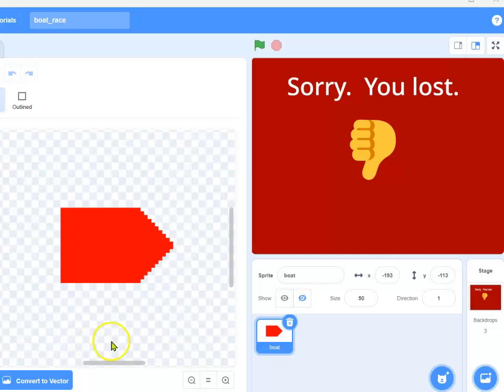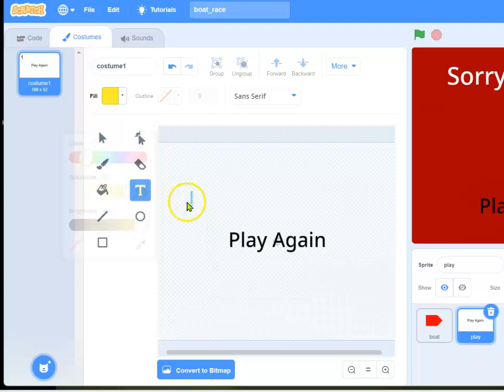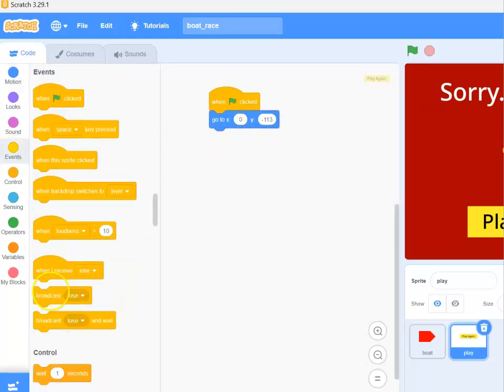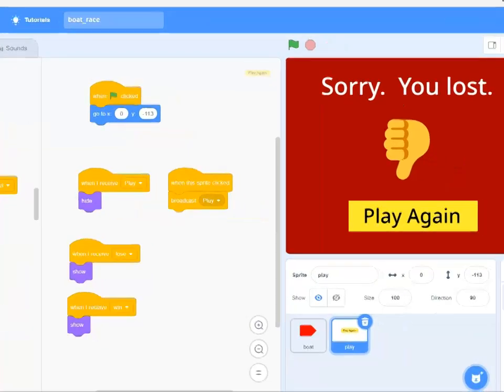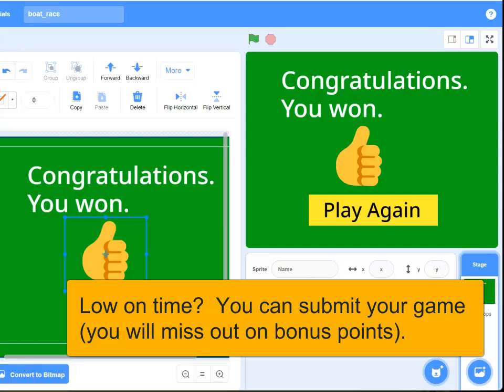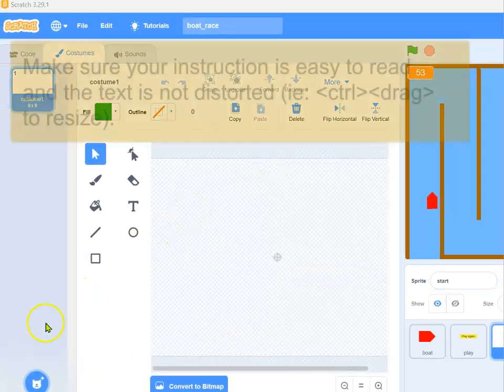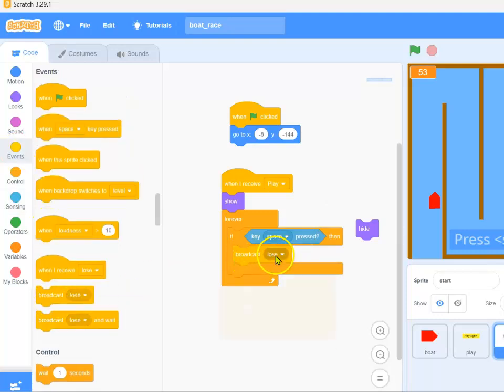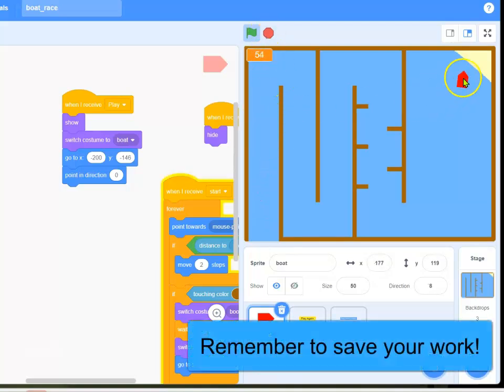07 play button